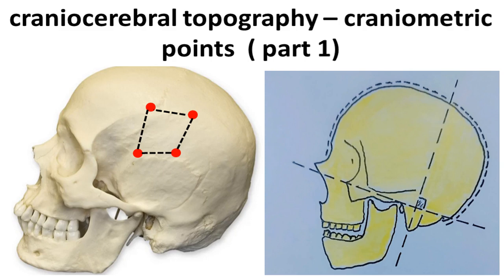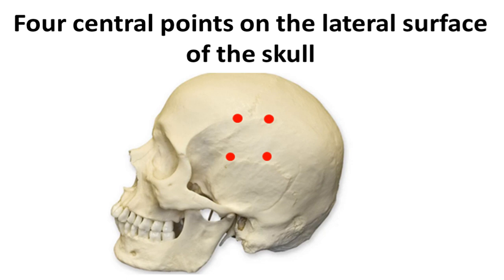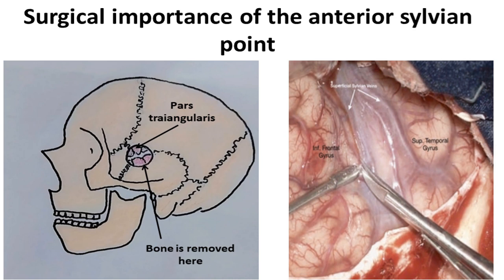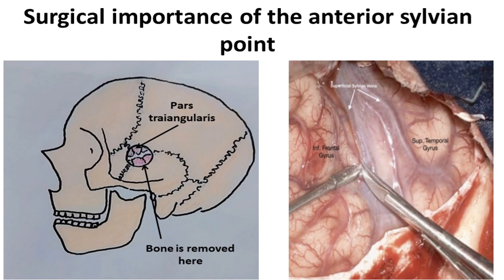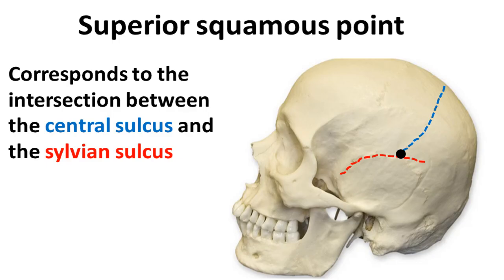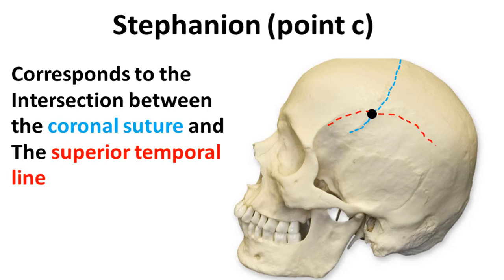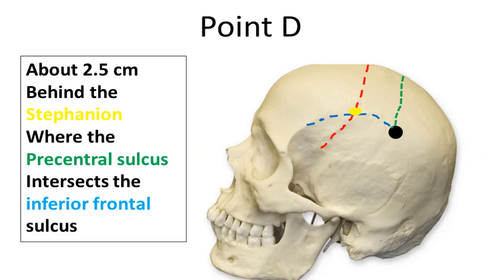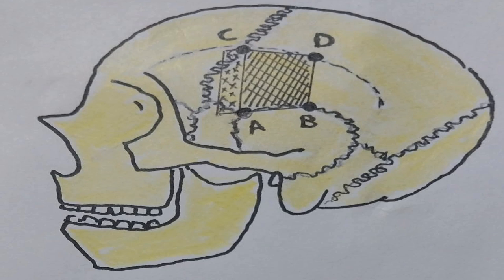craniometric points part 1_ surgical anatomy of the brain and skull